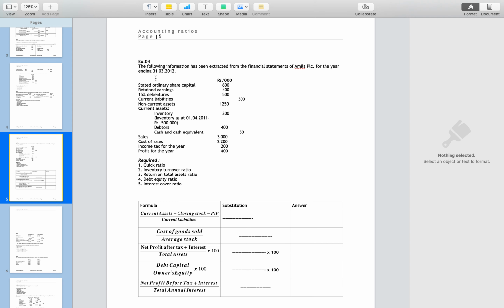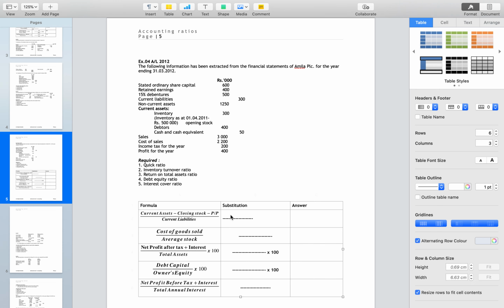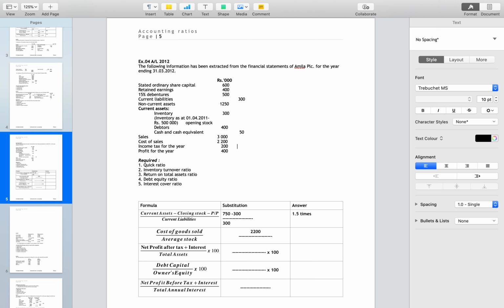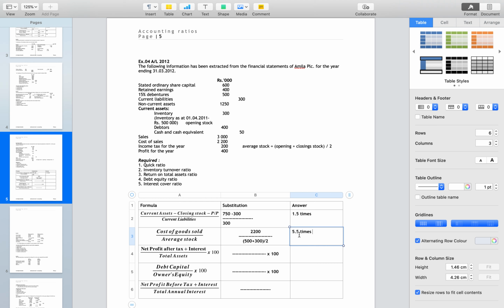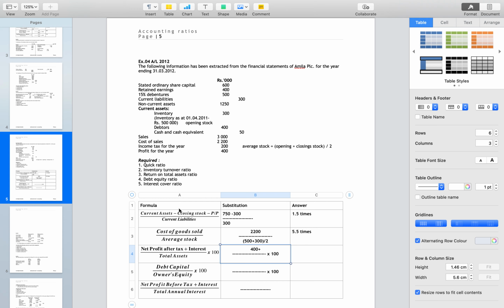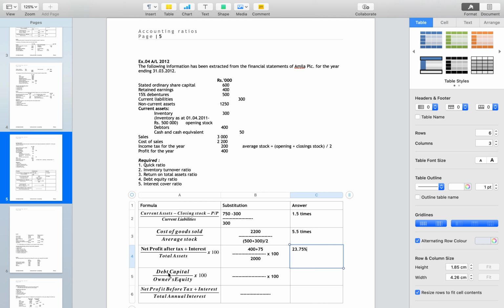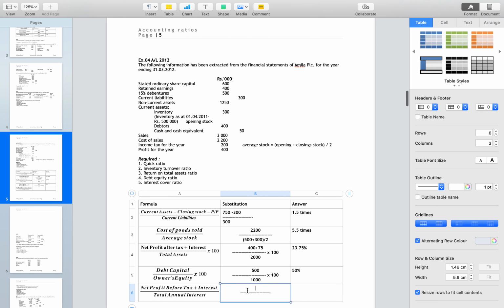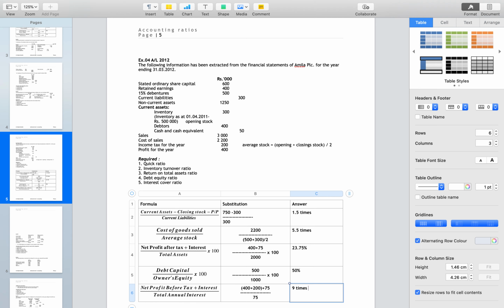Ratio A/L 2012